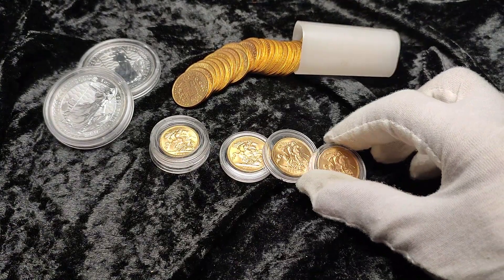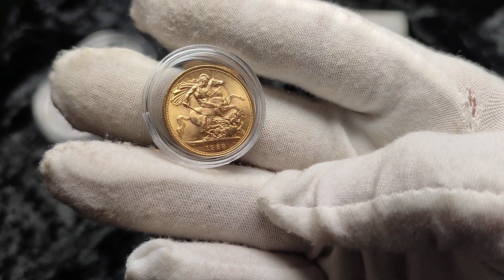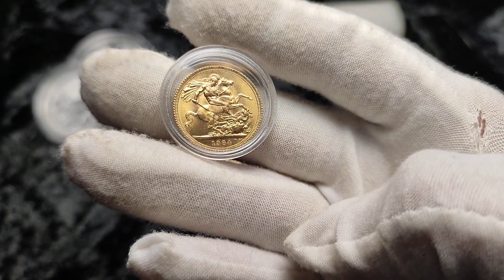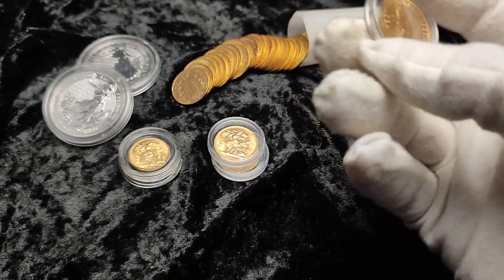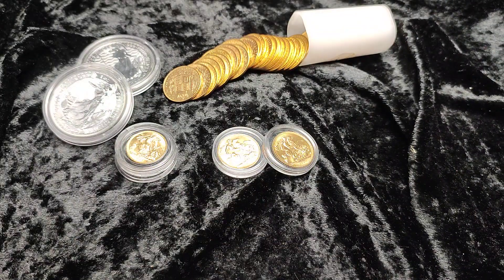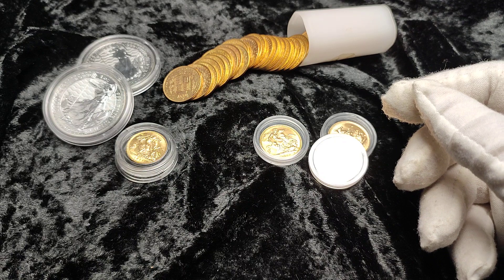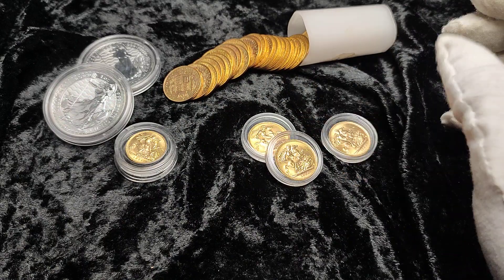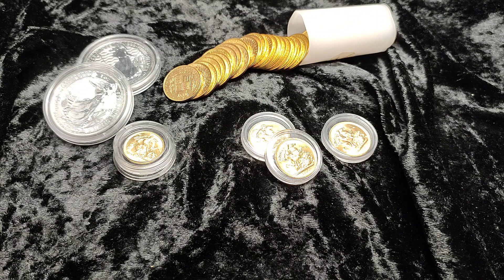3 Stunning Gold Coins Arrived At 1% Over Spot Price